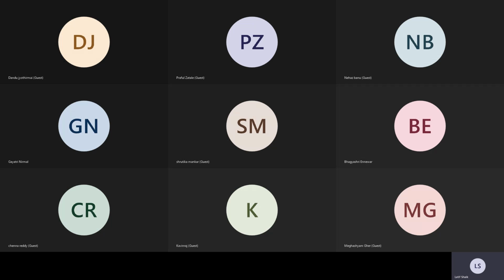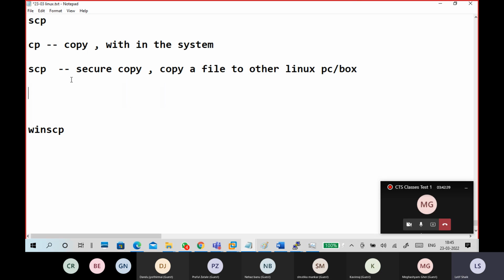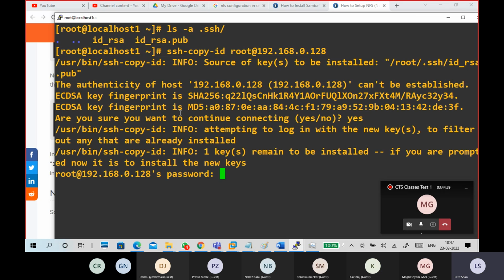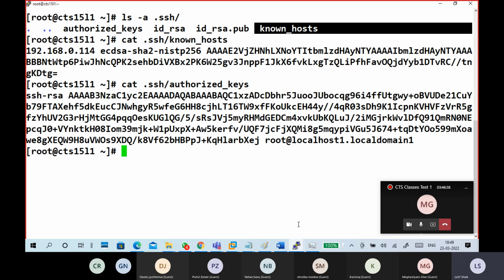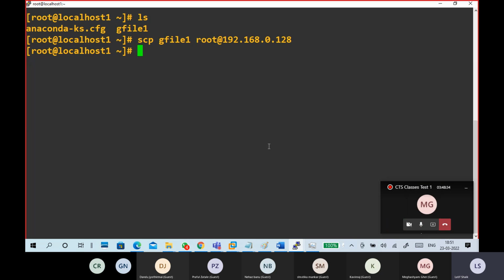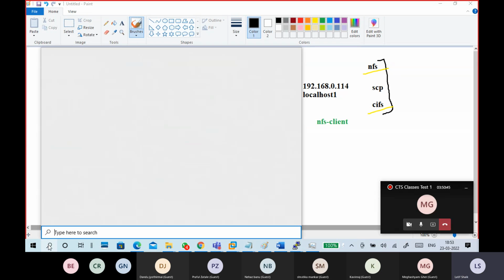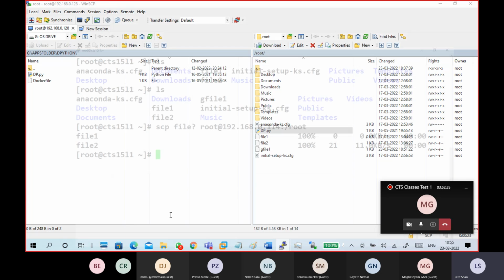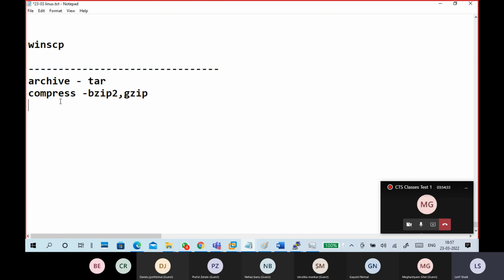(B15) Linux Admin part14 SCP, WinSCP and SSH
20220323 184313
Timestamps:
00:00 Copy
01:00 SCP Secure Copy
09:35 WinSCP Windows - Linux GUI Based data transfor

scp

cp -- copy , with in the system

scp  -- secure copy , copy a file to other linux pc/box

ssh used for scp

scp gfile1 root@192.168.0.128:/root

winscp